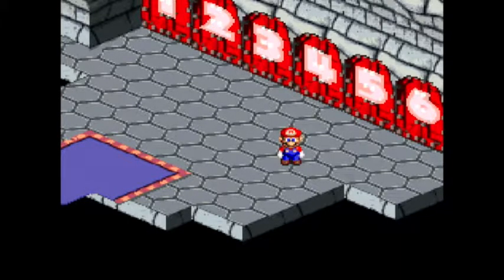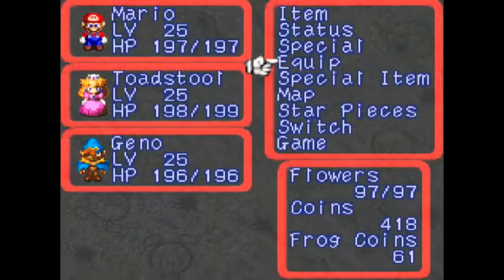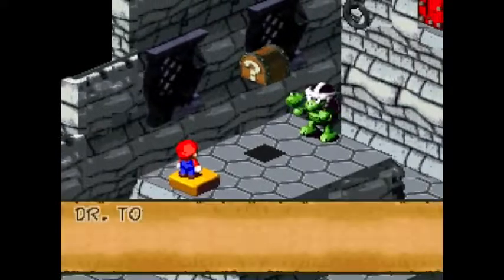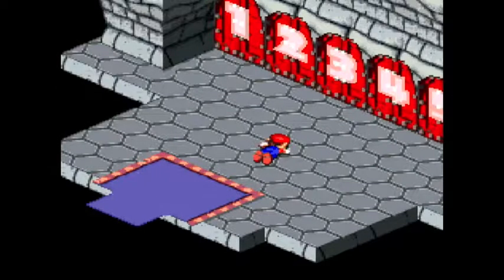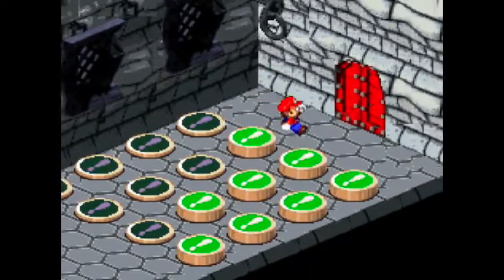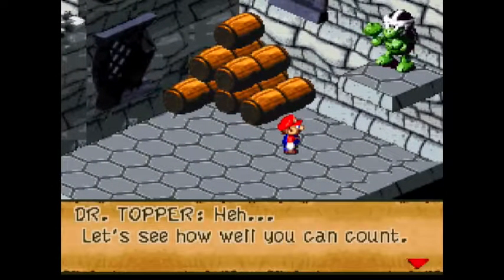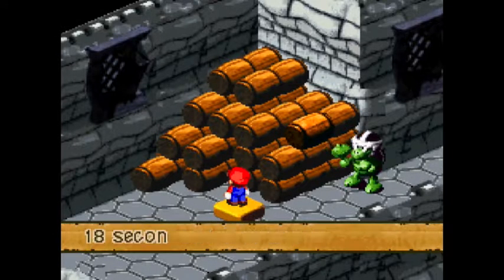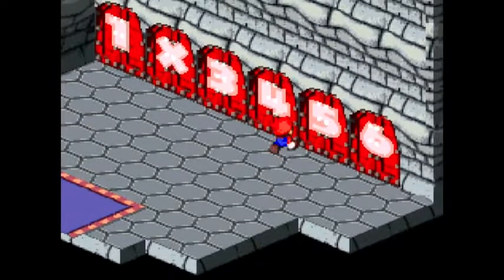Super Mario RPG: Legend of the Seven Stars 26a – ADOORable Challenge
Welcome to the six doors!  Two puzzle stages, two action stages, and two battle stages.  Beat four, and you’re through!  I’m showing off all six, of course.  This part shows both puzzle stages, one action stage, and one battle stage.  Those puzzles aren’t exactly pushovers – some of them would be nearly impossible without a guide!  The action and battle stages are simpler, though they’ll put you through your paces in different ways!  However, what’s hidden behind them is much nicer!

(Recorded 3/19/16)